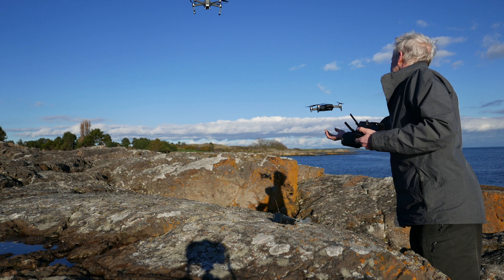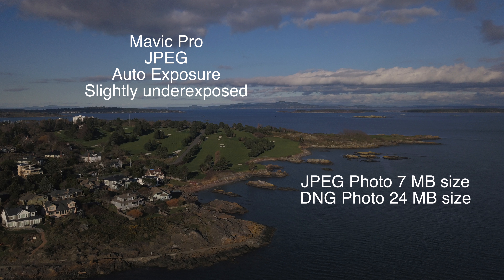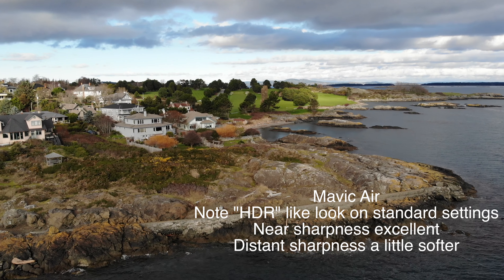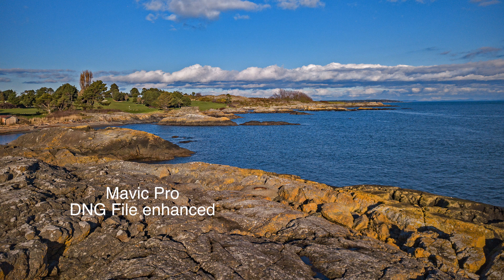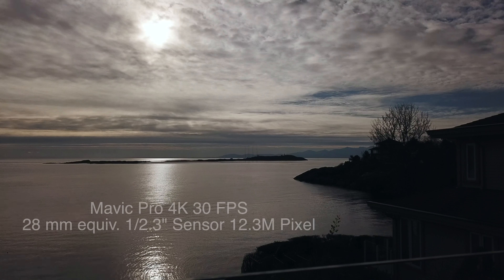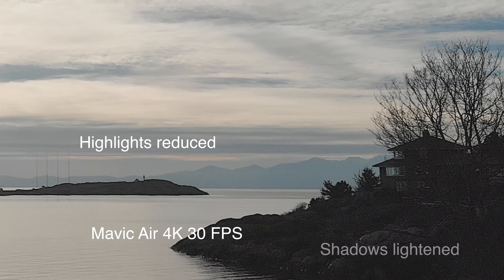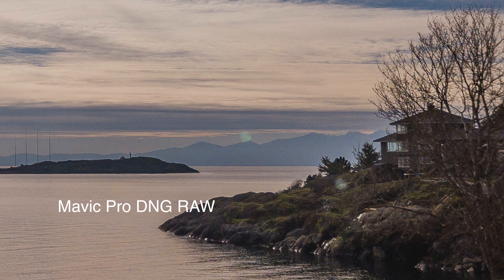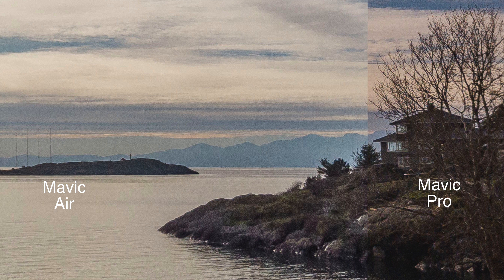Camera Shootout: Mavic Air vs Mavic Pro 4K version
The Mavic Air shares the same sensor but slightly different camera, focussing system and data processing than the Mavic Pro in a smaller size. Controversy has surrounded this new drone about its sharpness and image quality which is addressed in both photo and video formats. This downloads at 4K, it may be highly compressed by Youtube so the subtle differences may be masked. The original video was shot and edited in 4K, dowloaded to Youtube in 4K, where they compress and process to their own version of 4K.